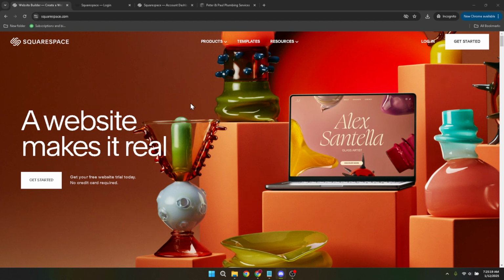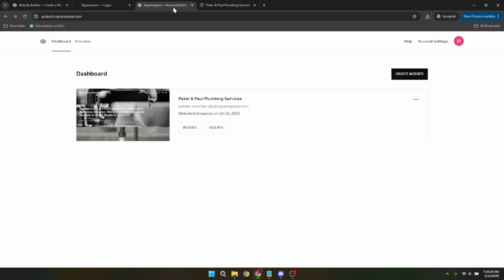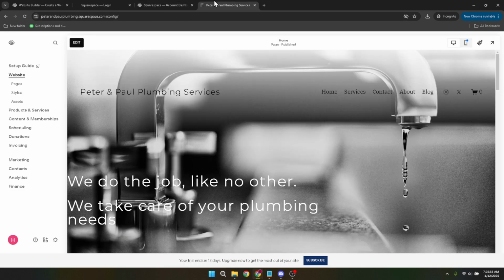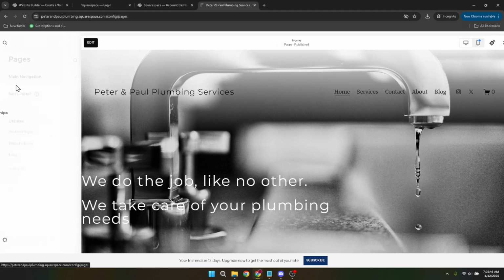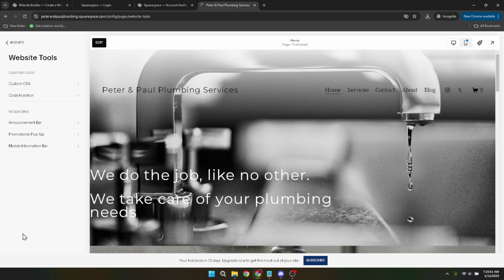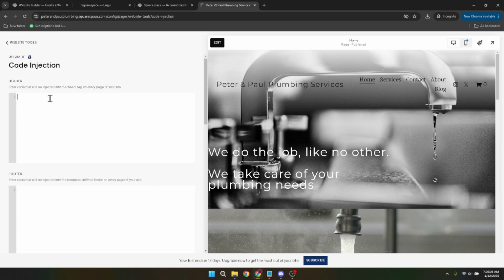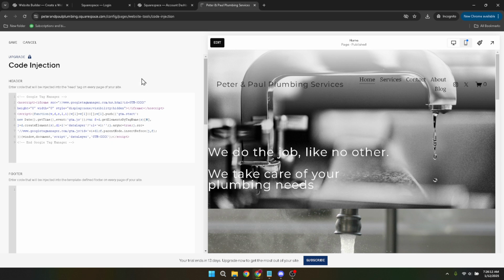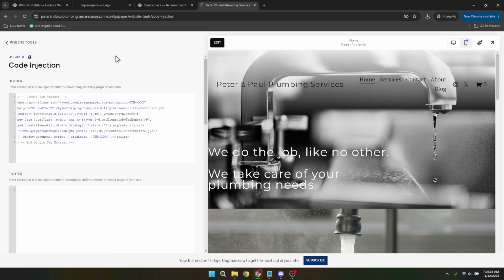How to Add Google Tag Manager to Squarespace (Full 2025 Guide)